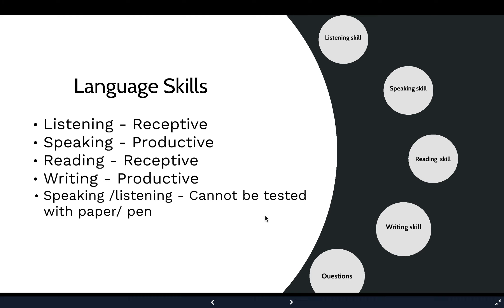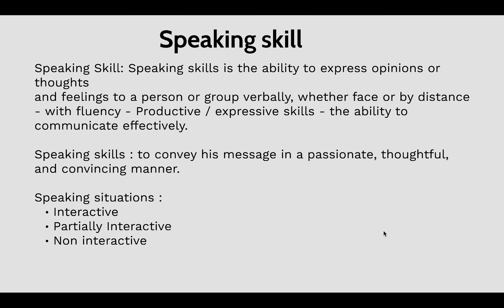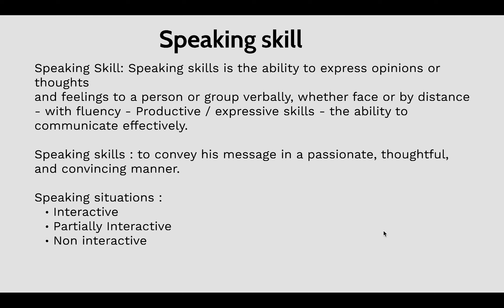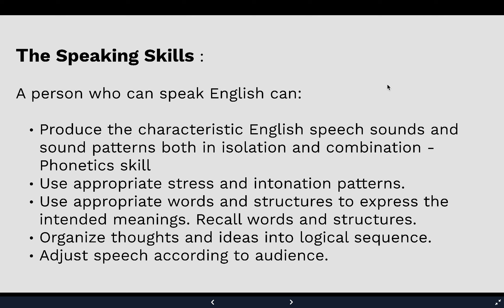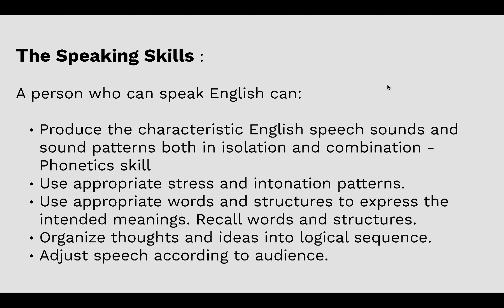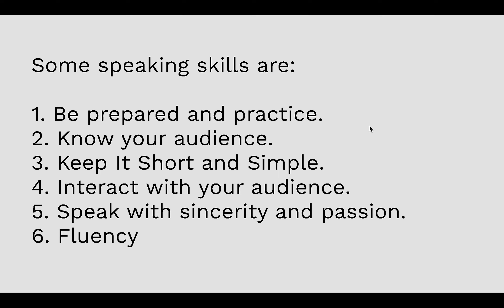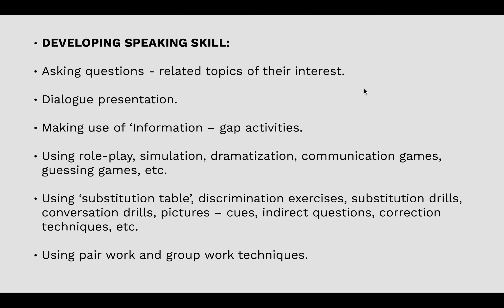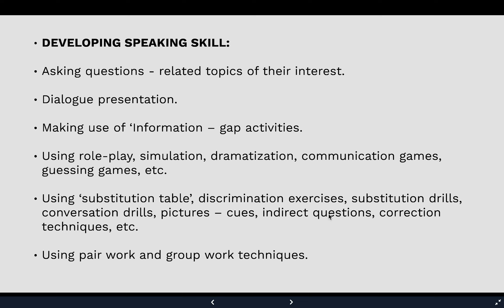Skills - part - 3